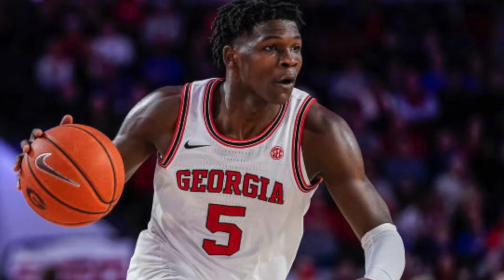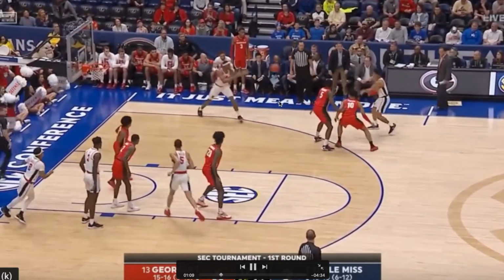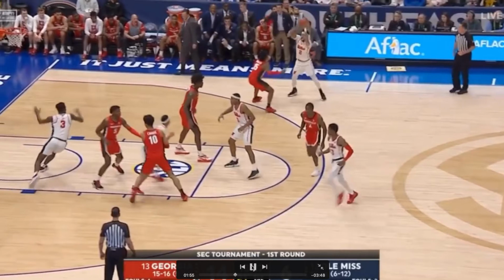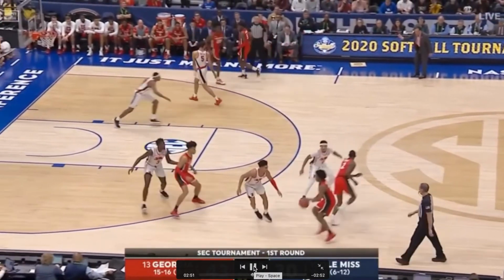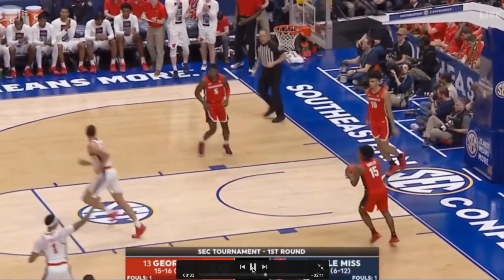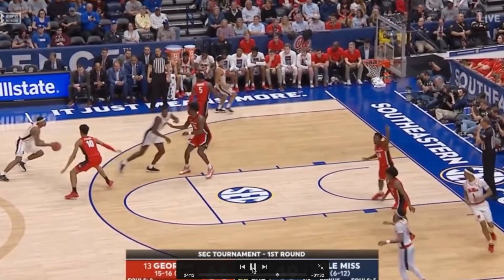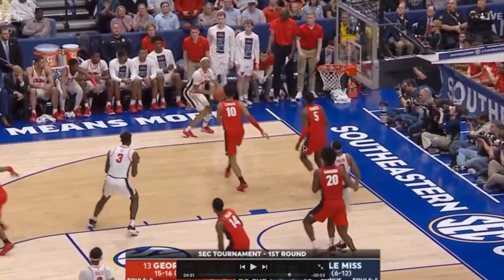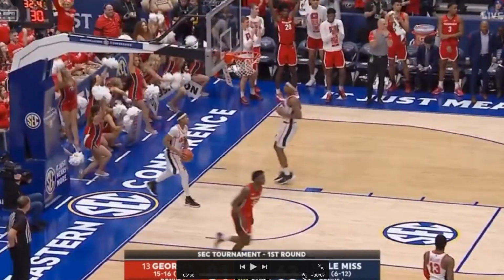Anthony Edwards NBA Draft Film Breakdown vs. Ole Miss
Anthony Edwards is considered by most to be the #1 overall pick. However, despite his physical tools, his poor effort level on the defensive end and low basketball IQ are both really concerning.

In this video, I breakdown his SEC Tournament game vs Ole Miss.